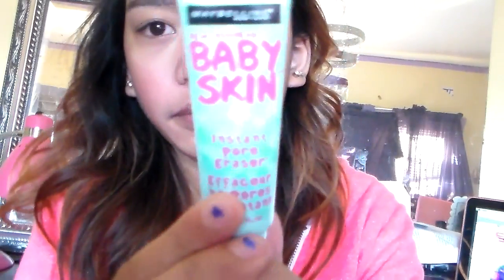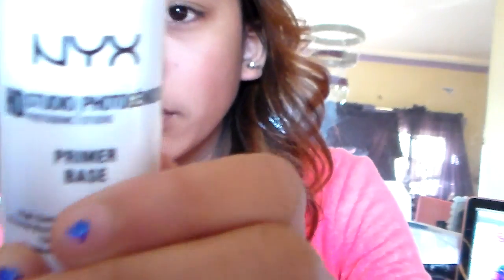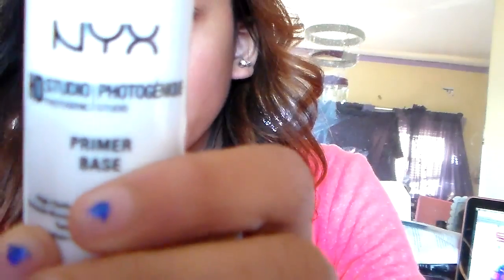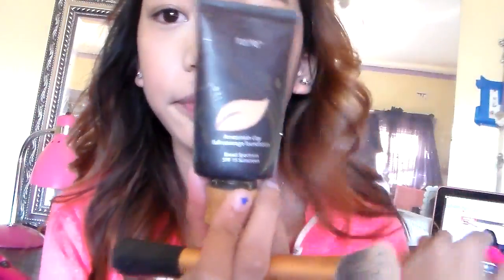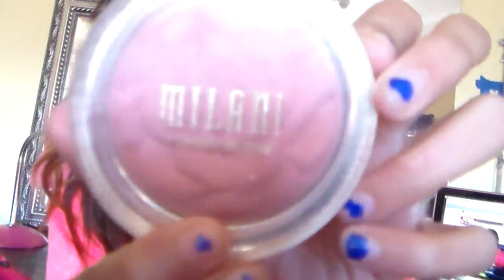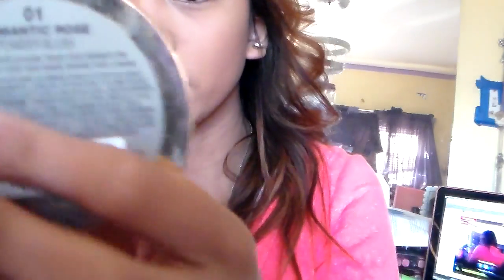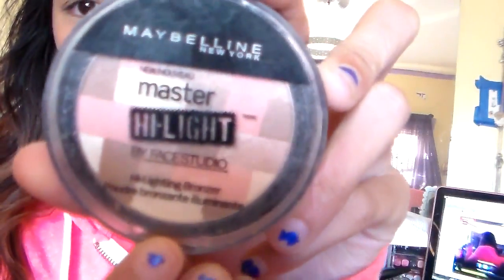updated foundation routine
need your guys help! tell your freinds!

I HOPE YOU GUYS LIKES IT :D PLEASE GIVE ME MORE IDEAS